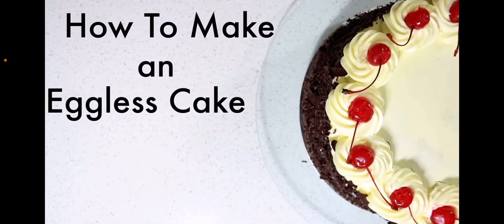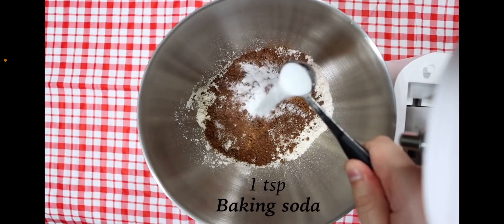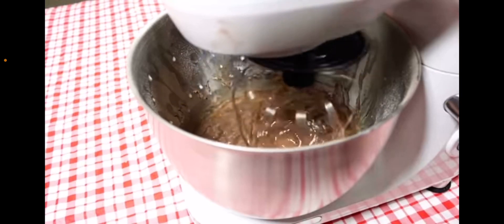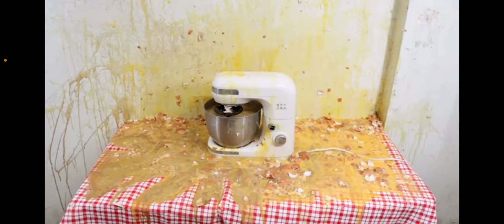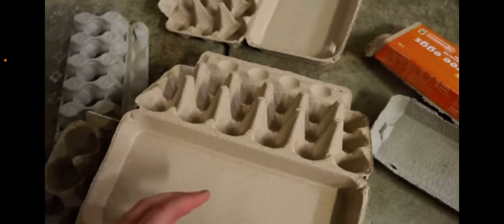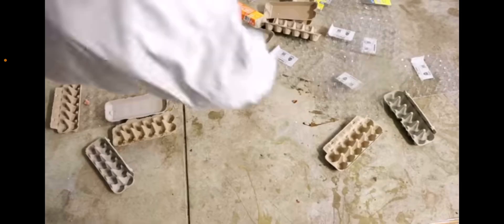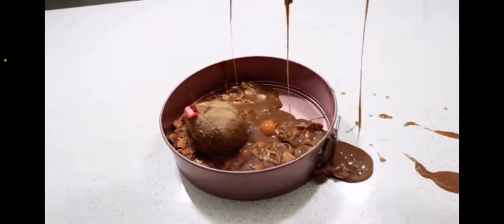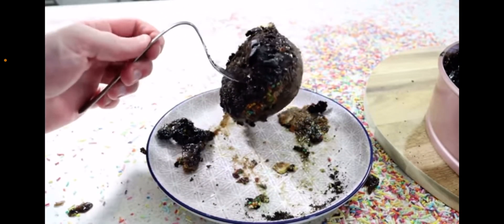Don’t make this￼